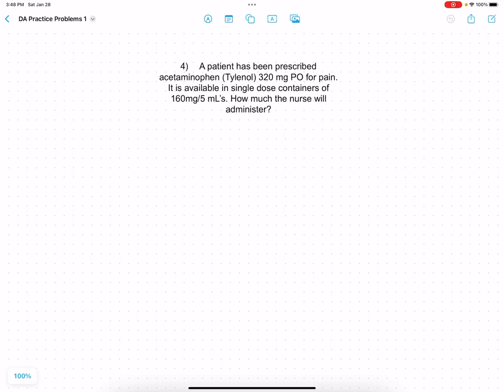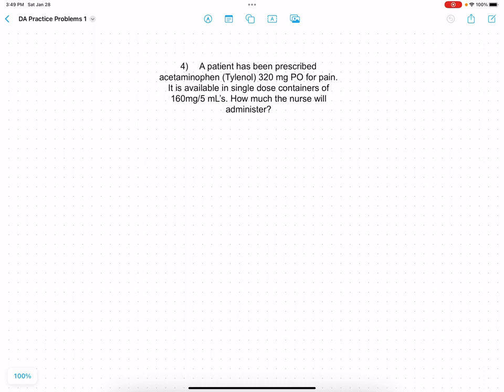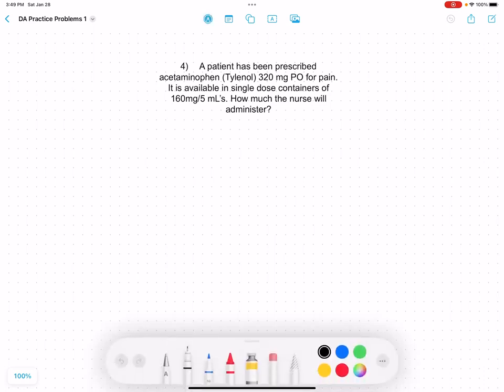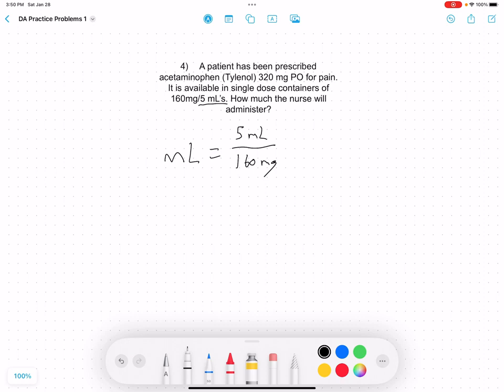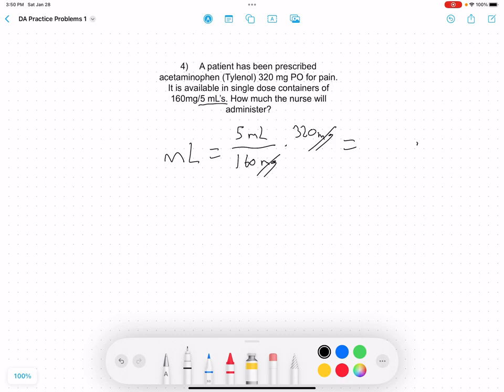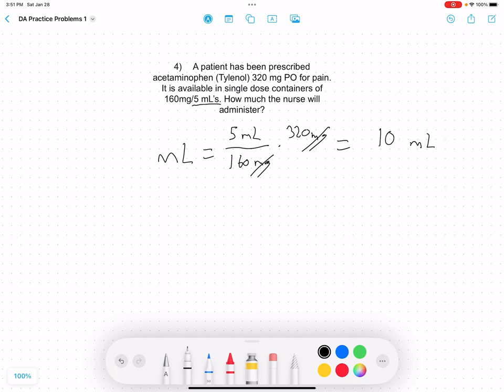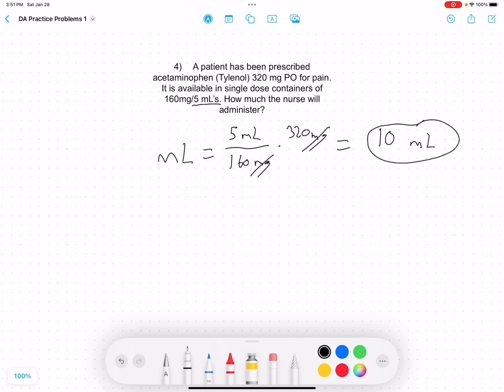Intro Med Math 4